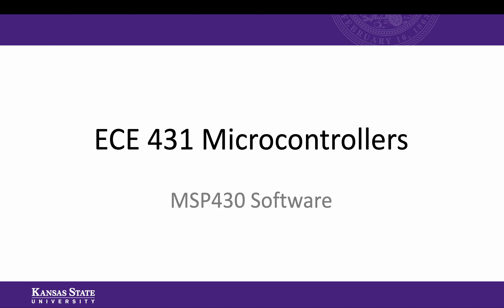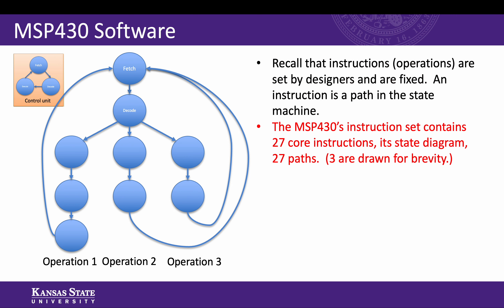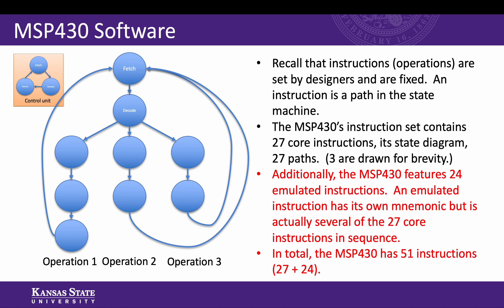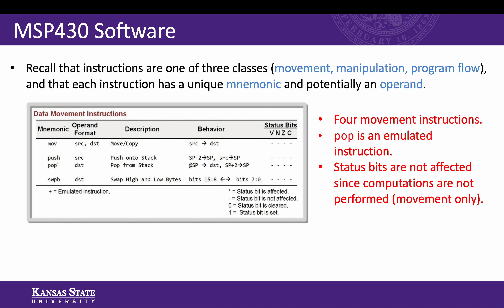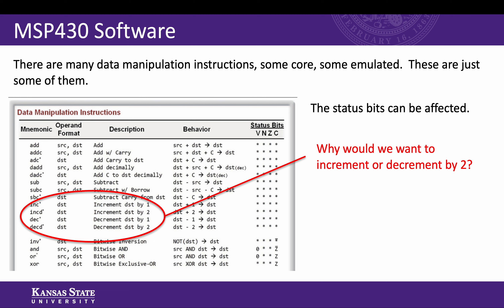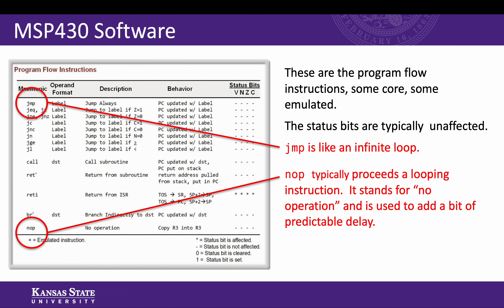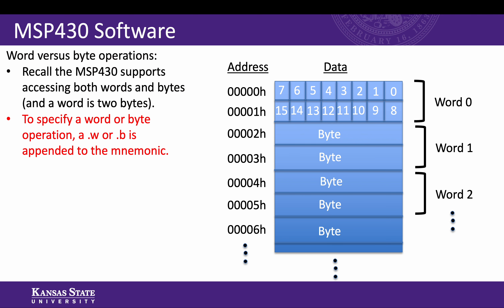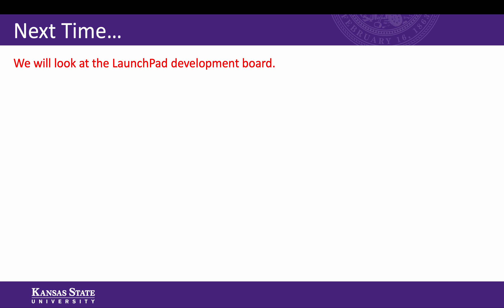2-2 MSP430 Software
ECE431 Microcontrollers
Professor P. Marty Kump